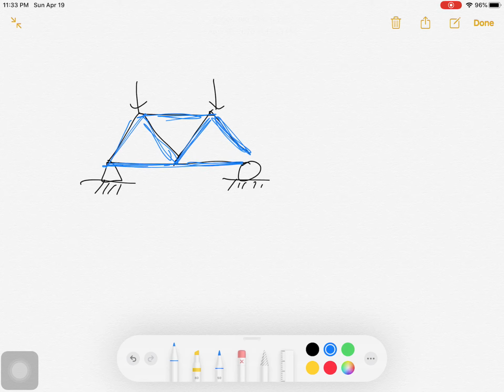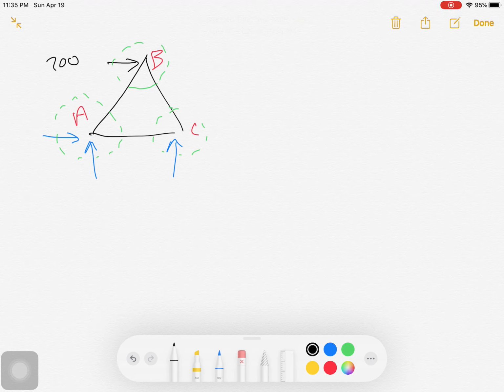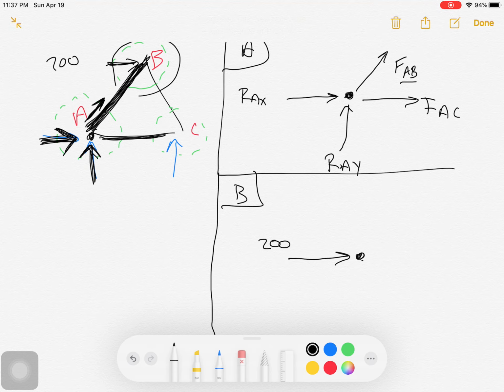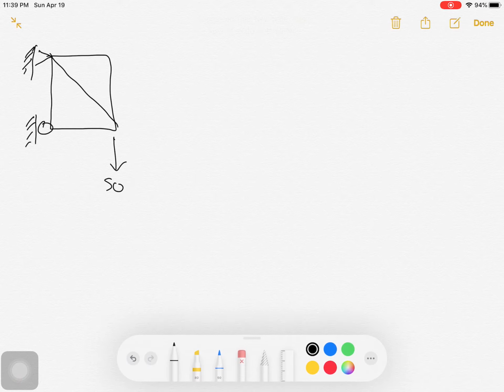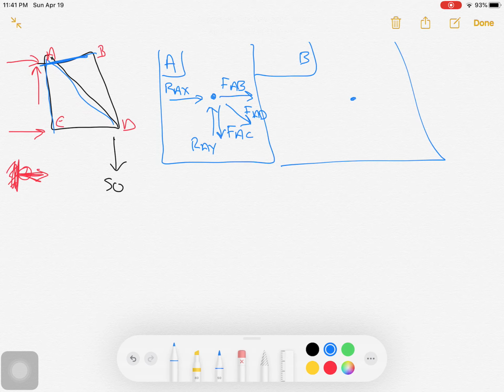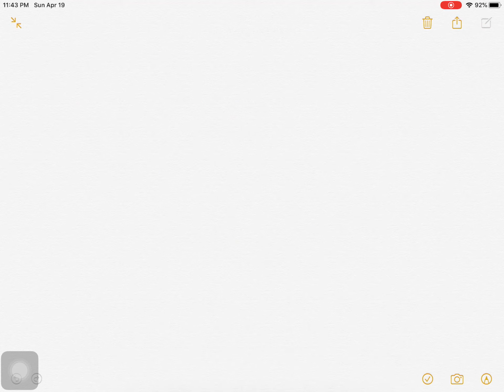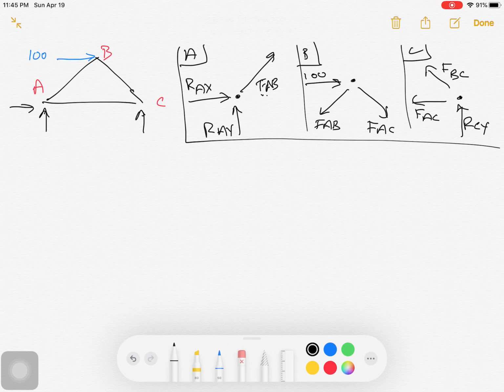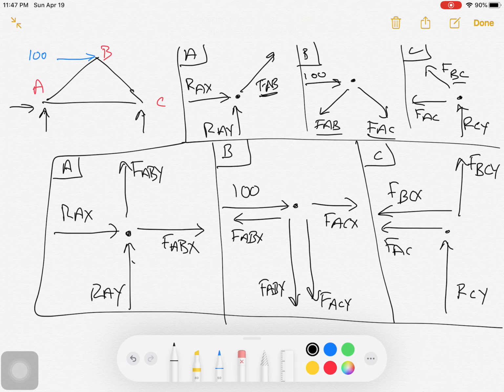Making FBD of Joints